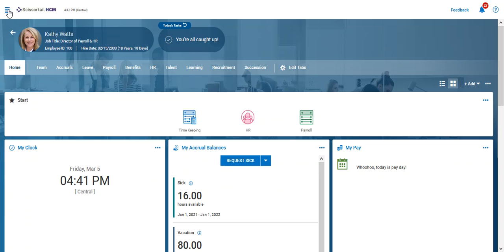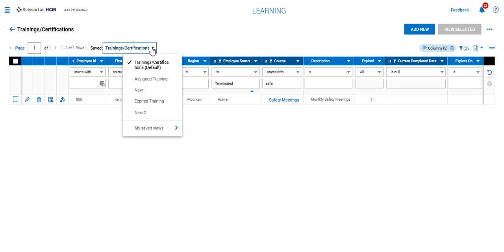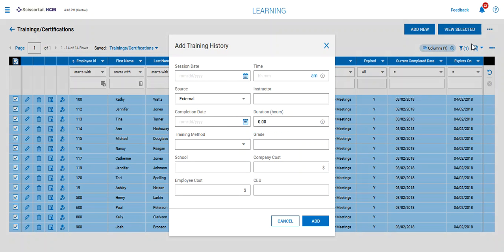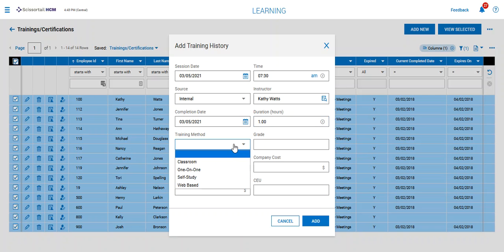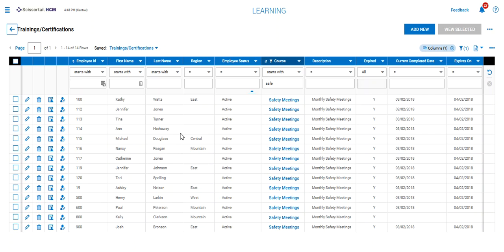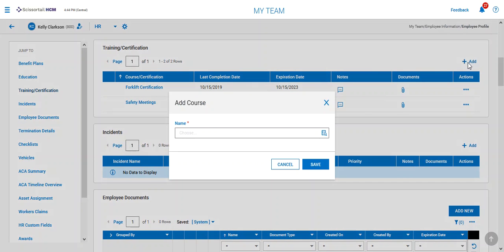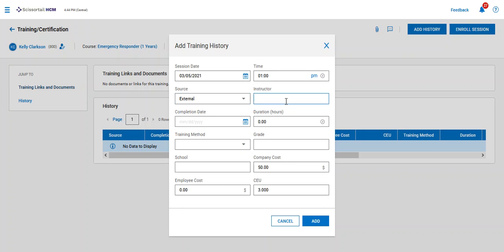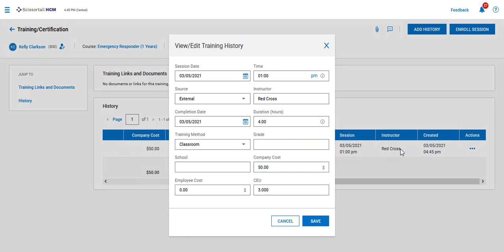Learn How to Add Training & Certifications to Employee Records with UKG in Minutes!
Learn how to add training and certifications to employee records in UKG or Kronos with this helpful tutorial! Kathy Watts, the director of payroll and HR, walks you through the process step-by-step. See how to add a safety meeting for everyone, and how to add a certification for an individual employee. Get the help you need to set up your system with UKG or Kronos. Reach out to support at CS three tech.com for any questions.